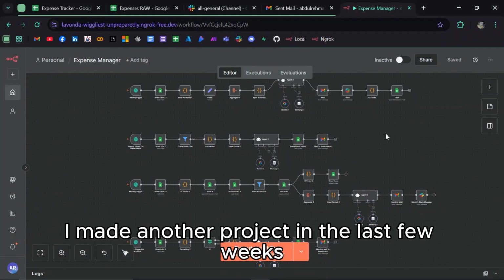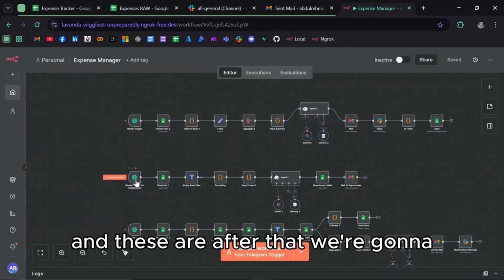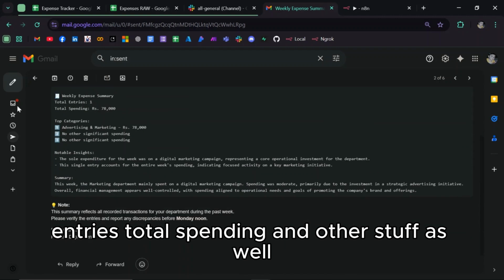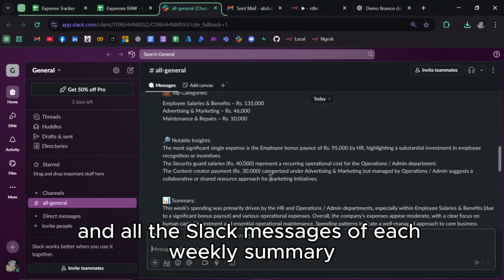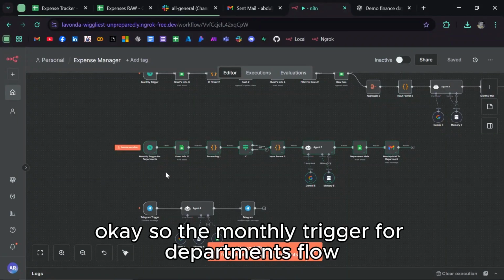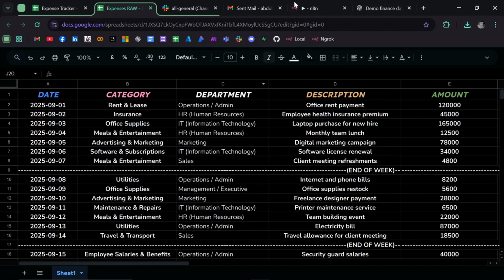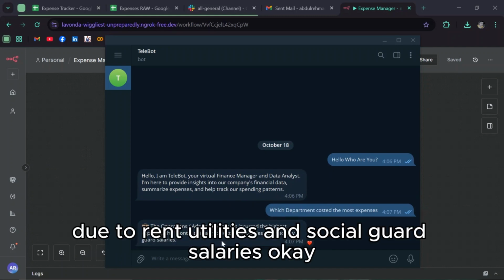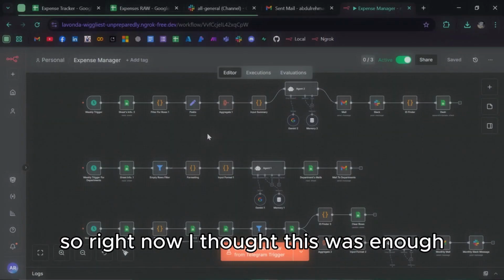Project 3 Demo Video